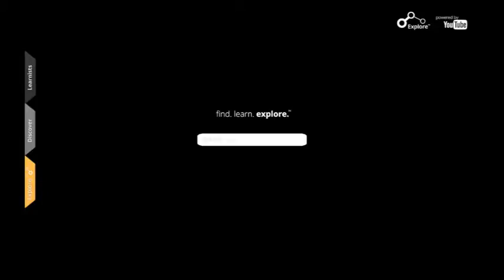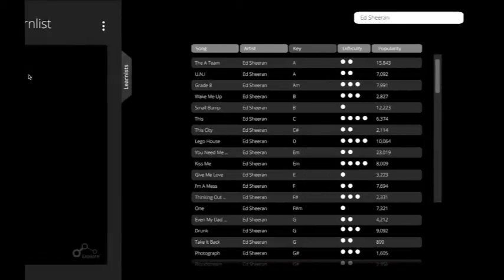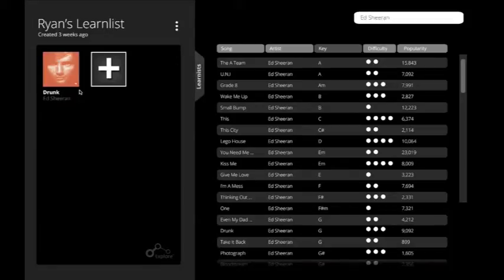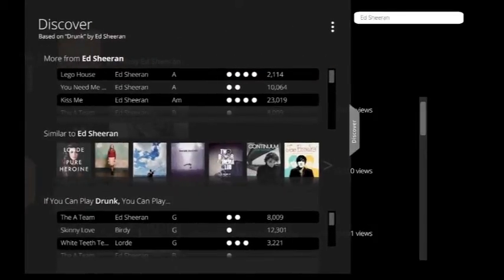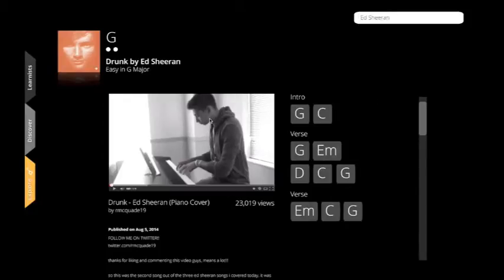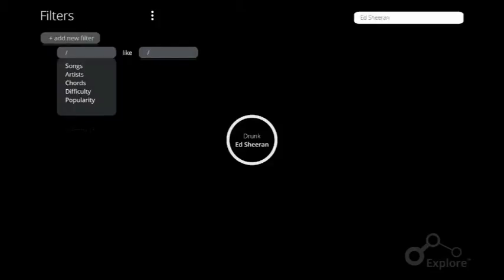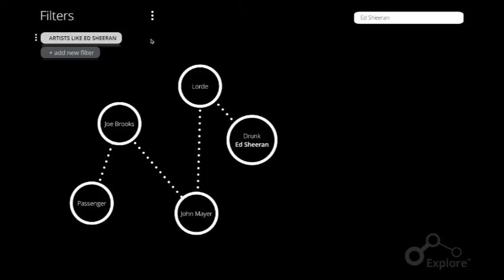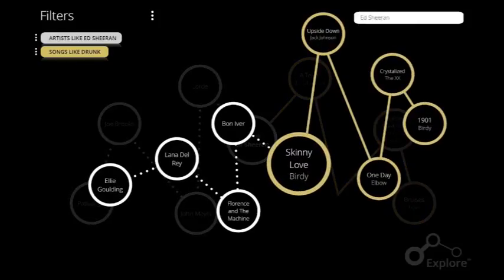find new music online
find new music online look no further we got you.